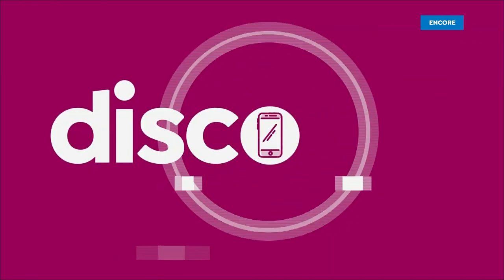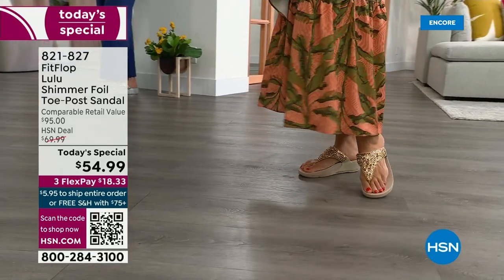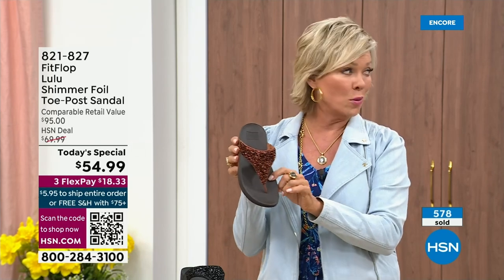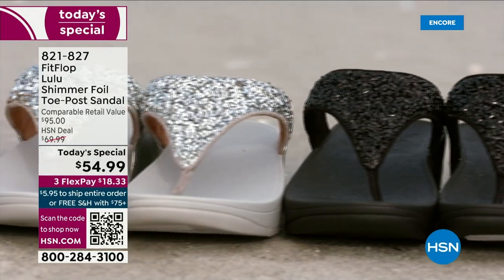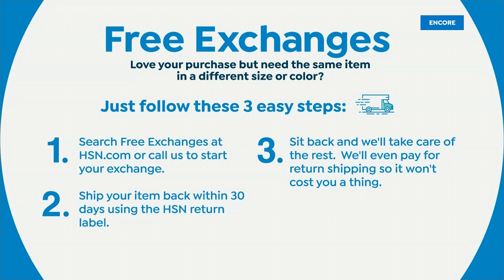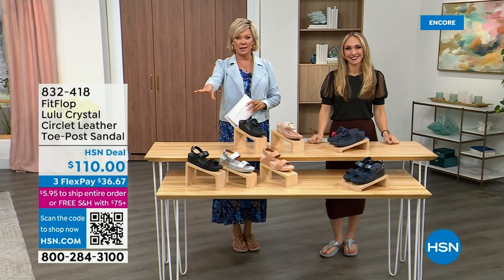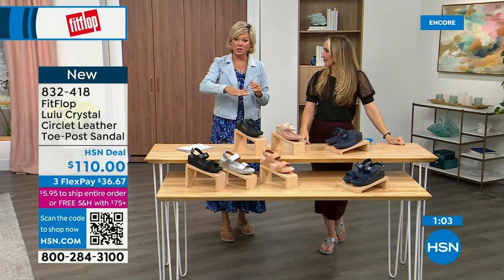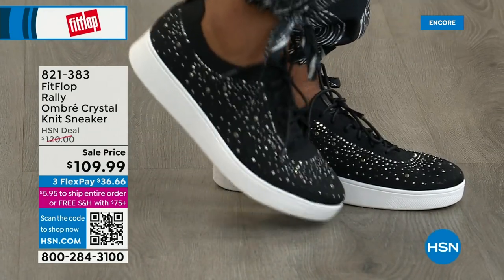HSN | FitFlop Footwear 03.23.2023 - 02 AM